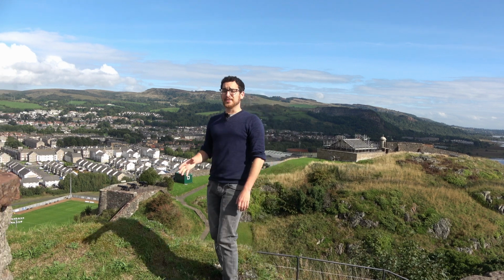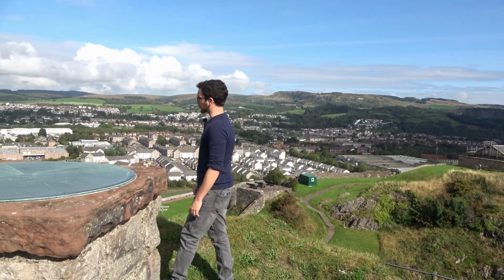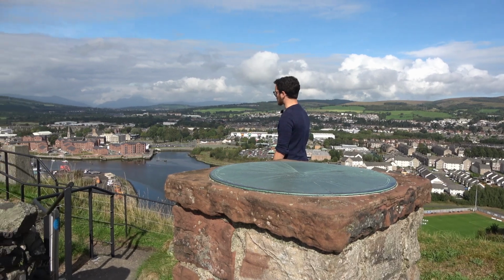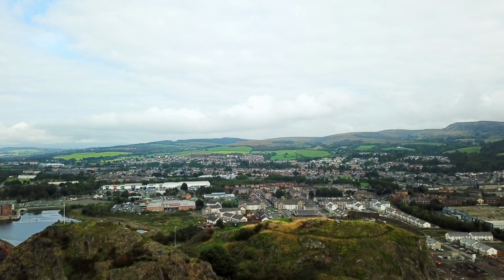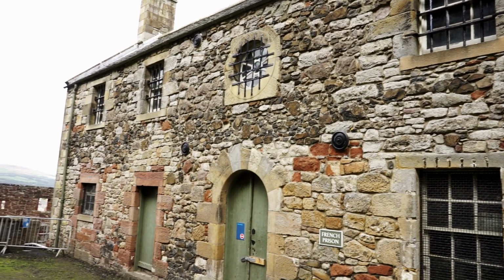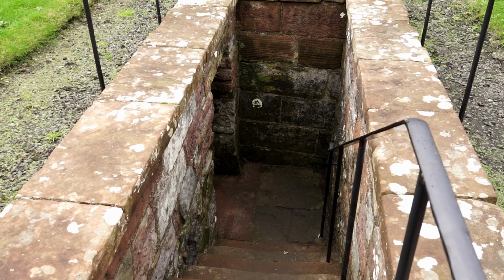Dumbarton Rock new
A voyage around the fabled Dumbarton Rock. An immerse exploration of thousands of years of fascinating lore surrounding Dumbarton Castle with the Castle Hunter himself, David C. Weinczok

Our work

Part of our Glasgow open days series form 2021. We filmed and edited.